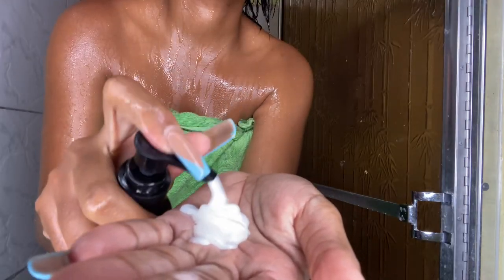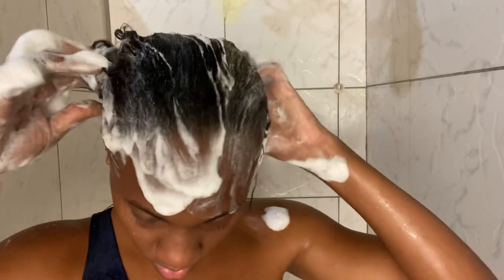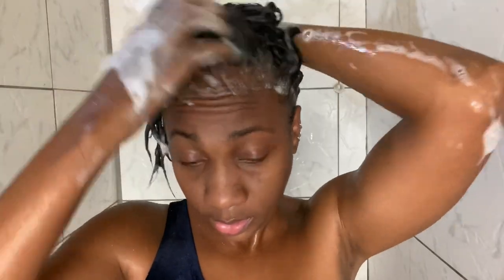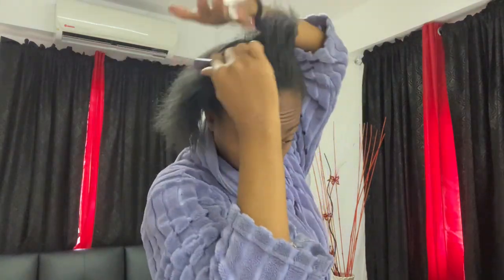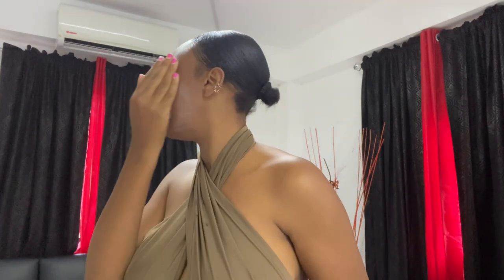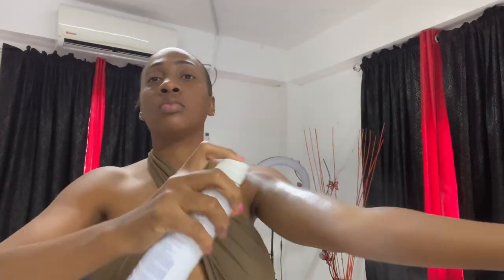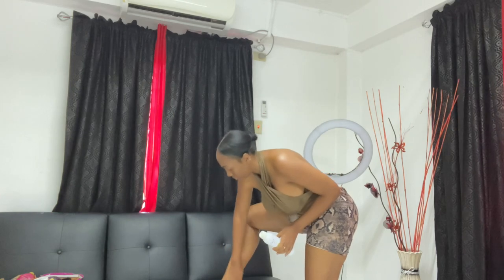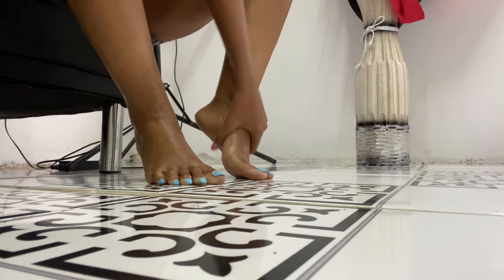SIMPLE SELF, BODY & HAIR CARE FT PANSLY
Hello everyone! Hope all is super well. Today I share another simple self care video. Do have a fantastic week ahead and stay safe XOXO.